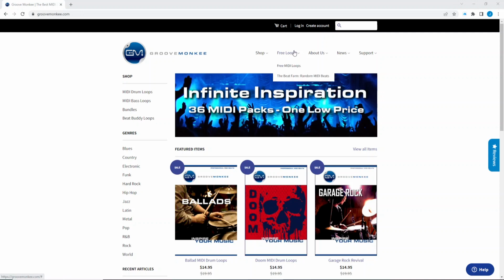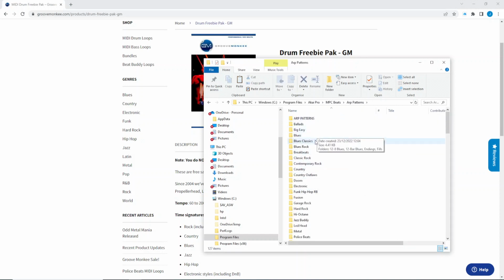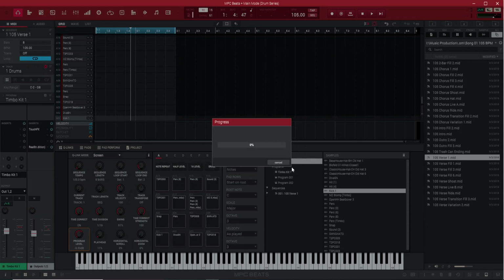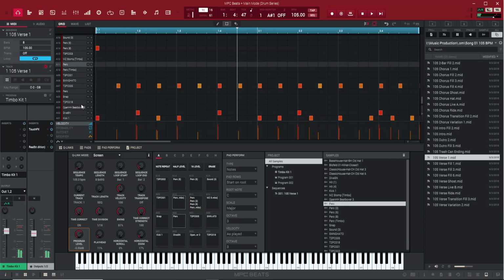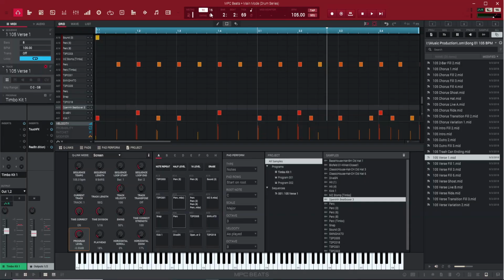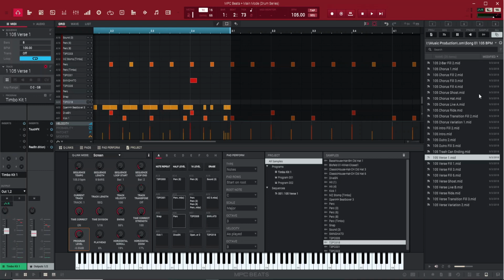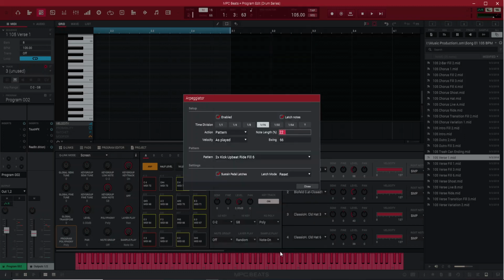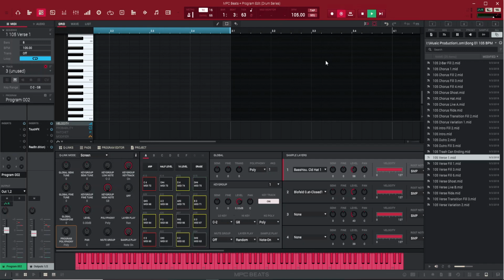FREE Drum MIDI'S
In this video I show you where to get some free drum Midi files and how they can be used in MPC Beats/Software

- How to re use Hi Hat Pattern